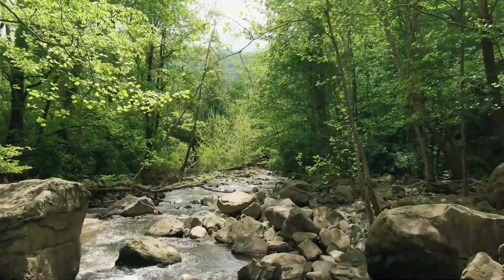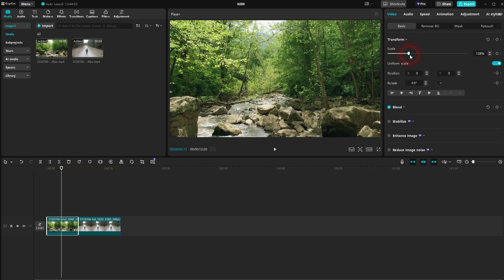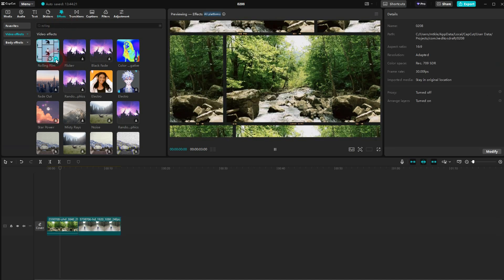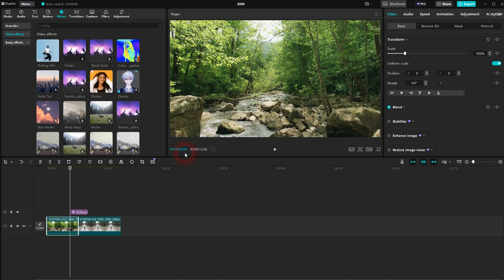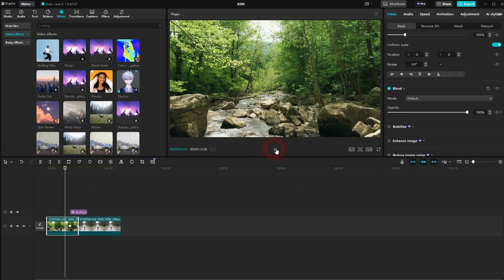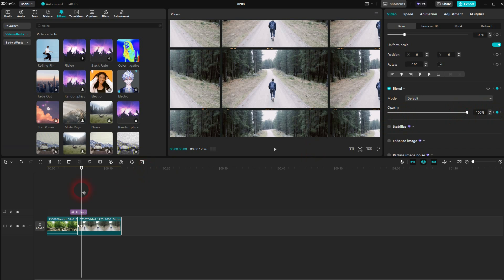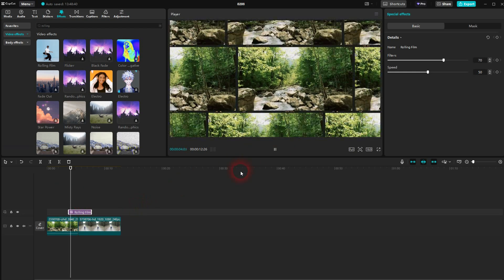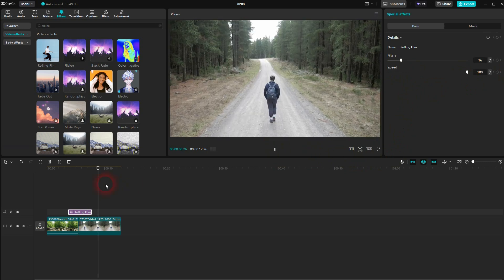How to Create a Rolling Film Transition in CapCut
In this tutorial I'll show you how to create a rolling film transition in CapCut.